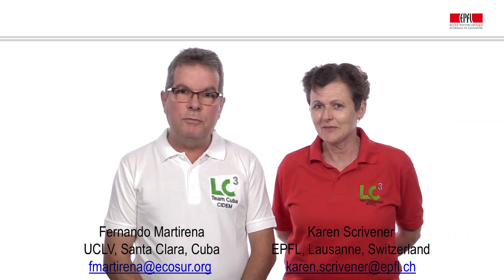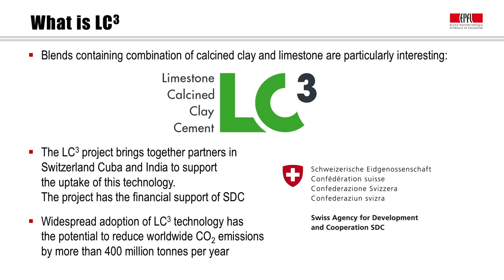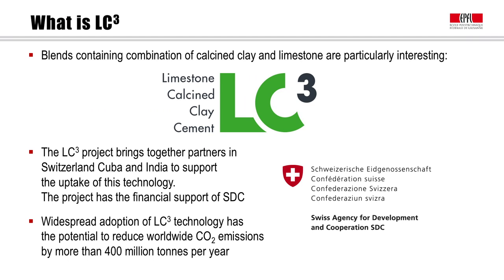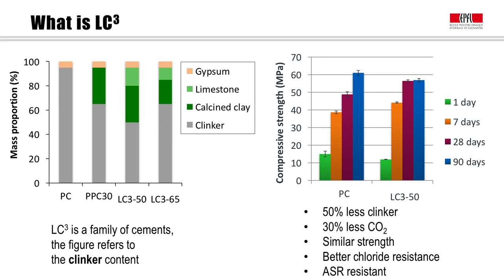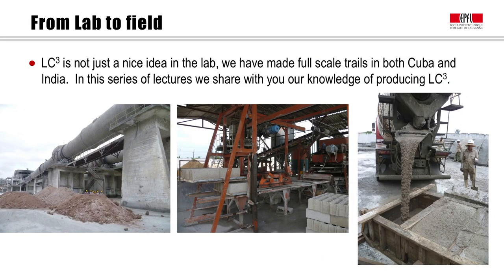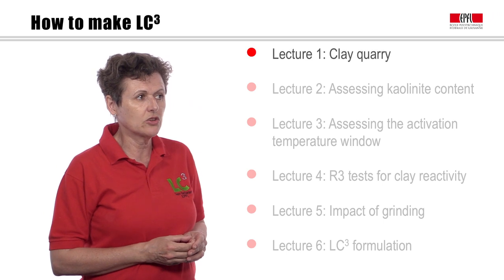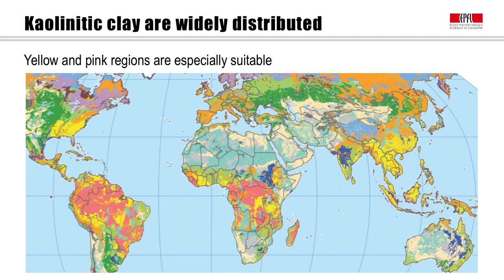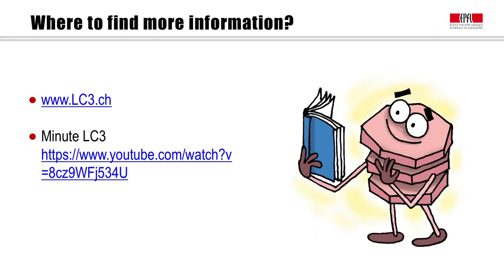Lecture 0, Introduction to LC3 (english)